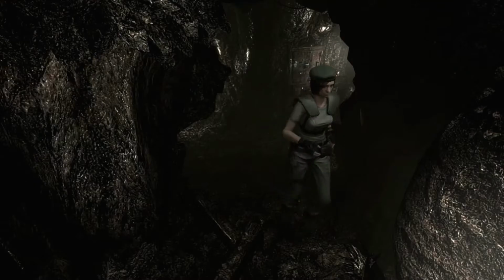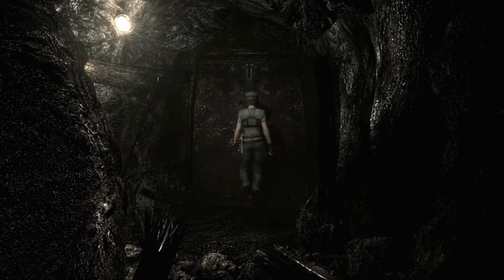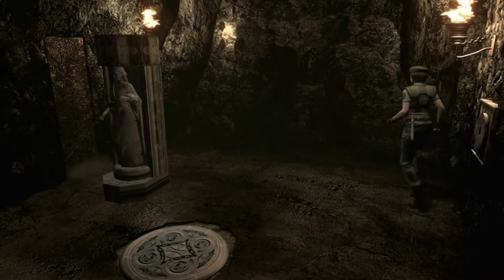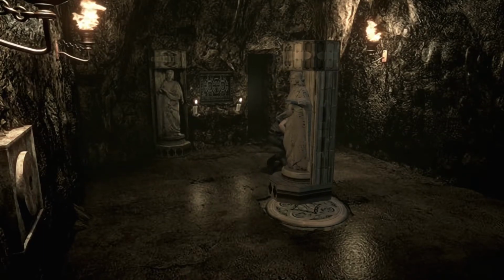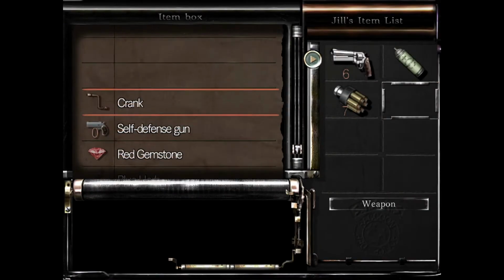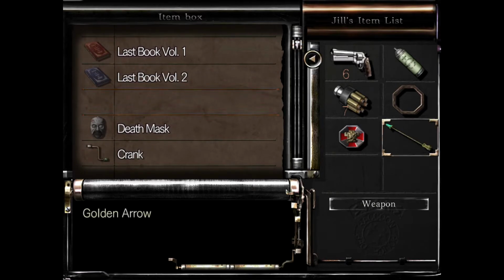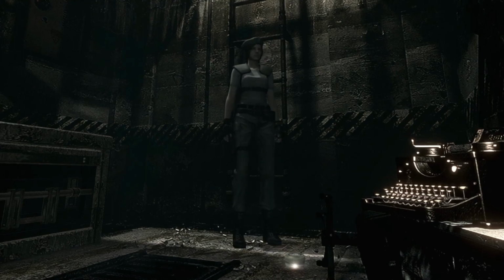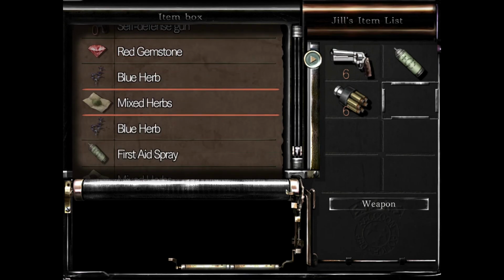Resident Evil 1 Remake: Randomizer Mod #5- Rubber band back to cave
Time to rubber band back to the cave! After collecting a certain combination of items we go somewhere a lot earlier than we're supposed to!